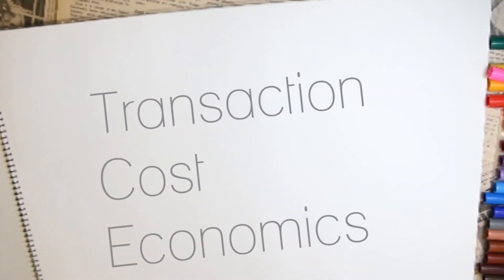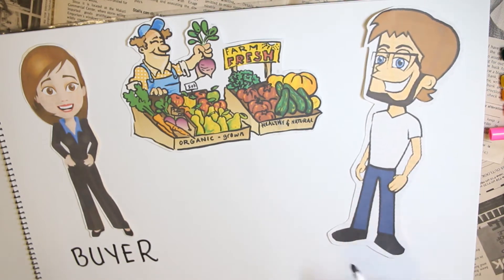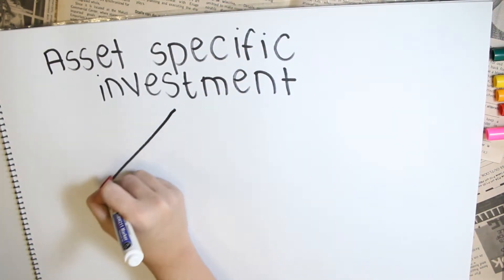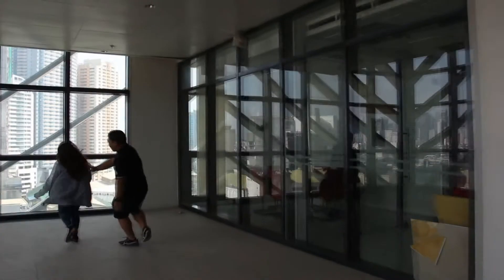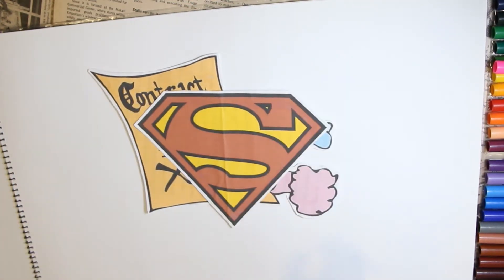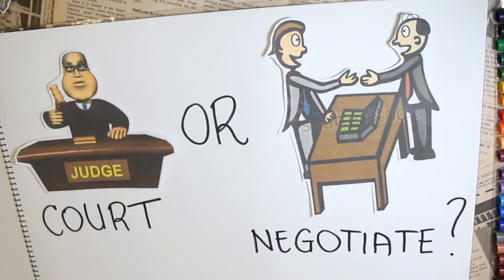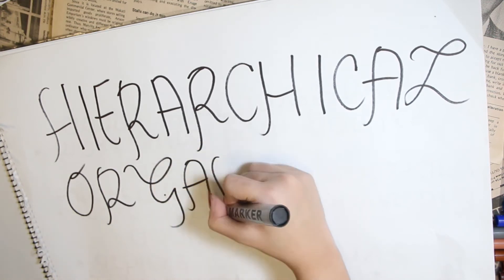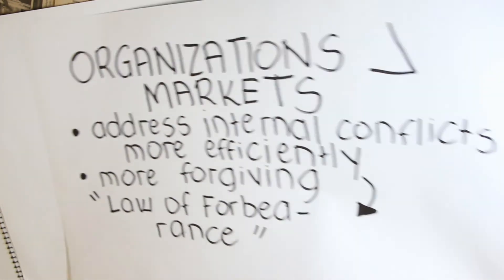Transaction Cost Economics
Group 2, THEORYO A92